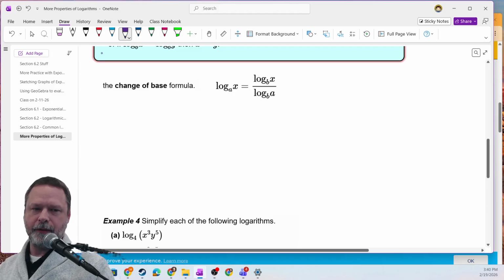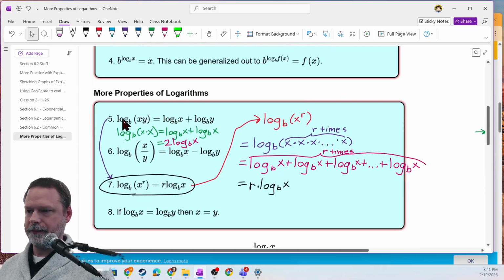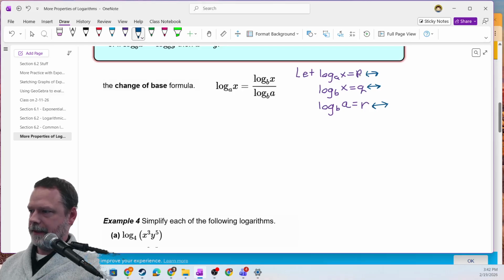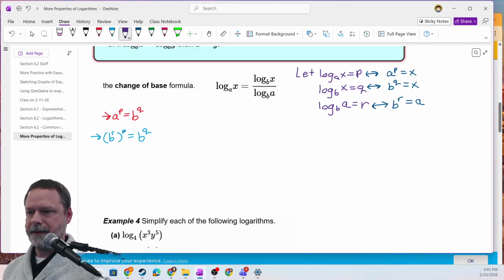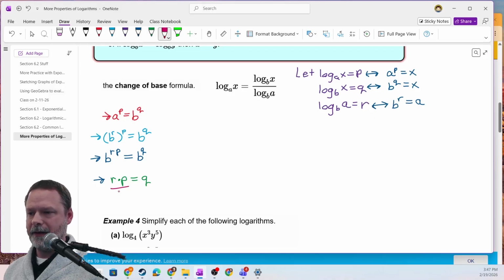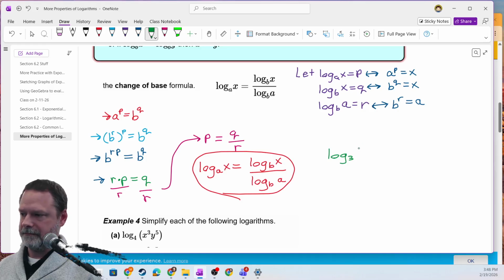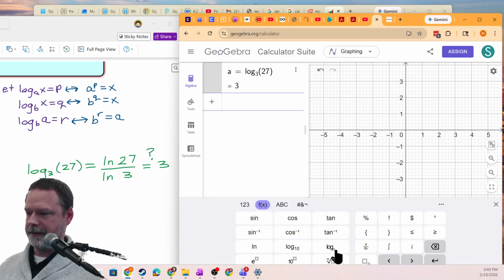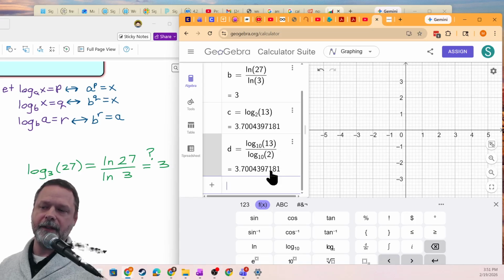Change of Base formula for logarithms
Here we cover the Change of Base formula for Logarithms (logs).  We complete a proof of the formula and complete some examples.